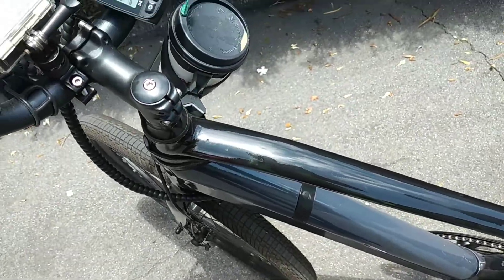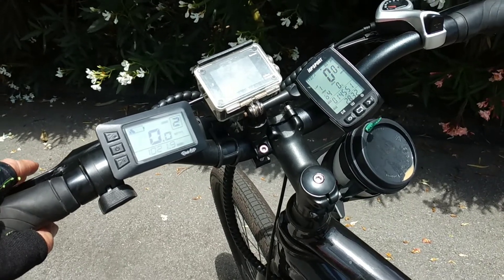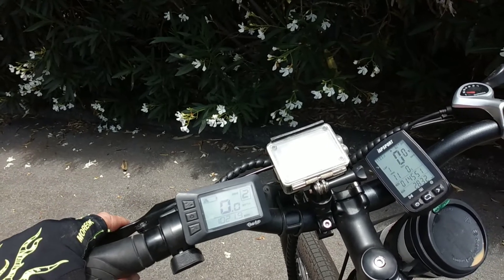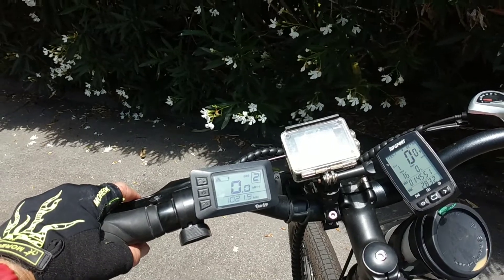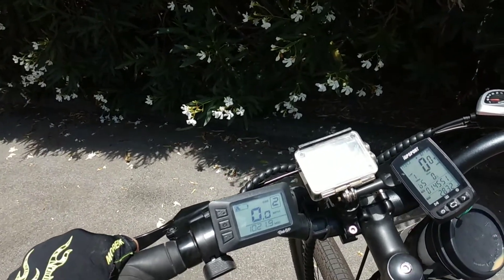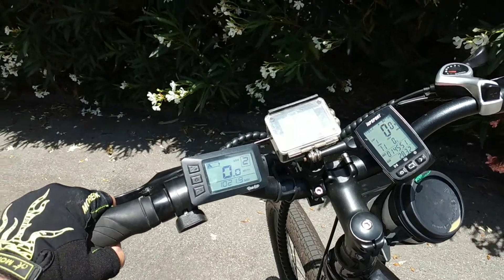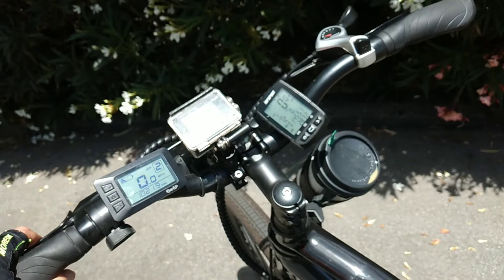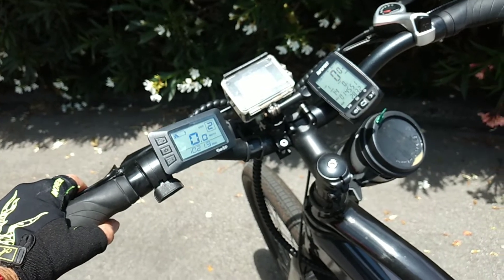Ride1up Core 5, 1000 mile update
Electra beach cruiser, not electic.
Momentum, not inertia.